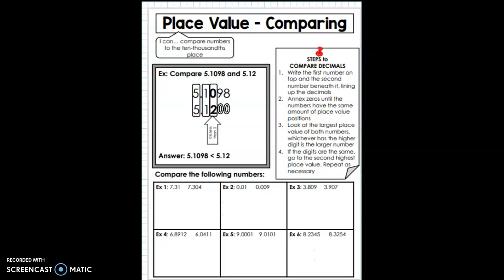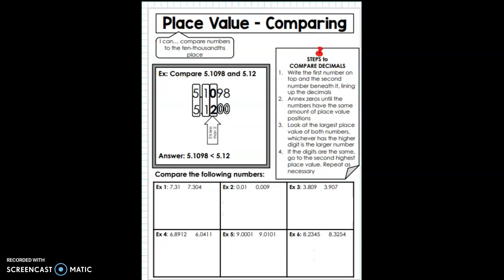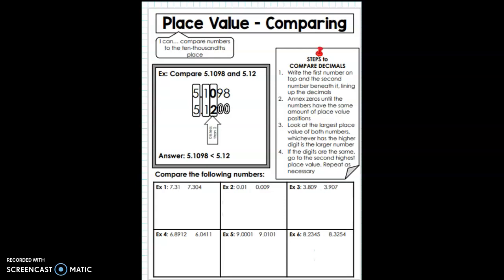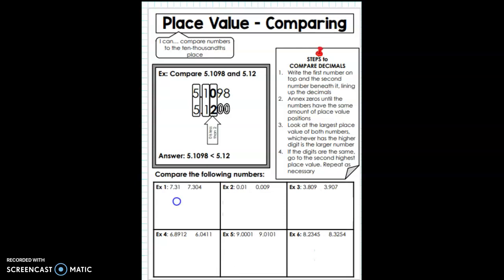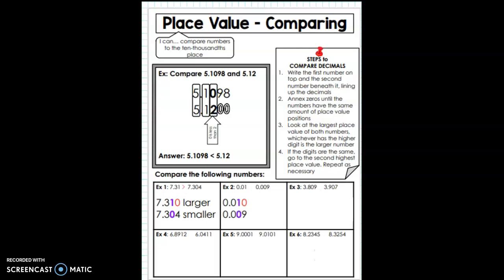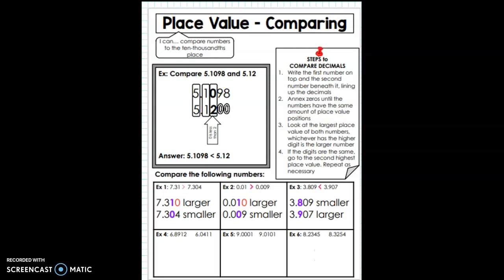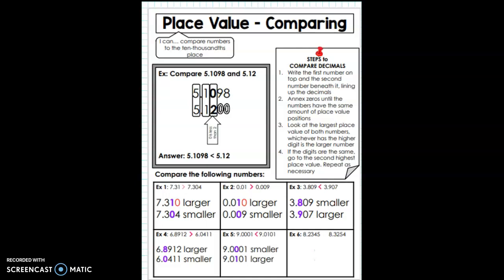Place Value- Comparing